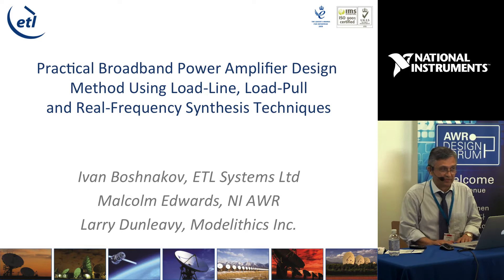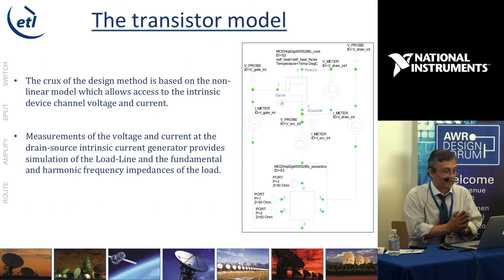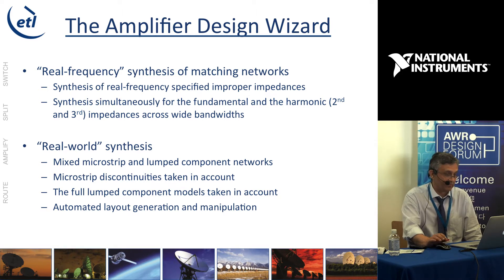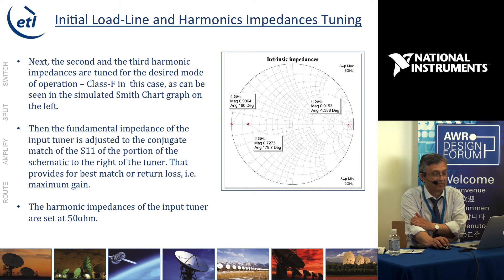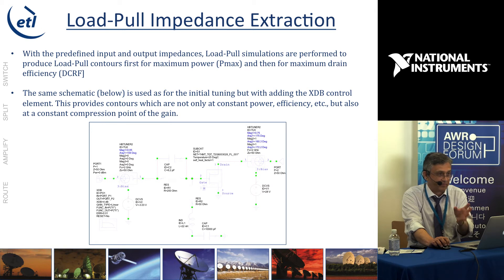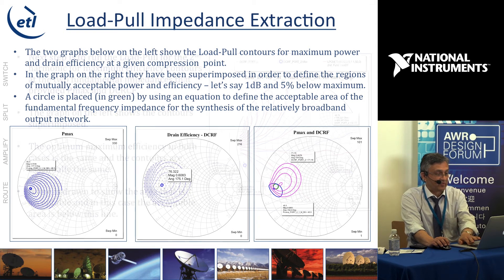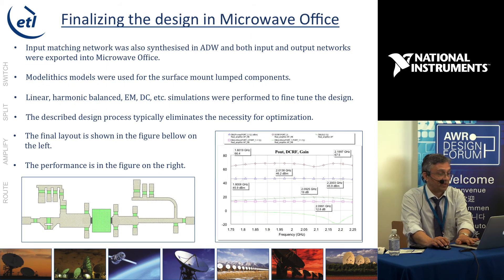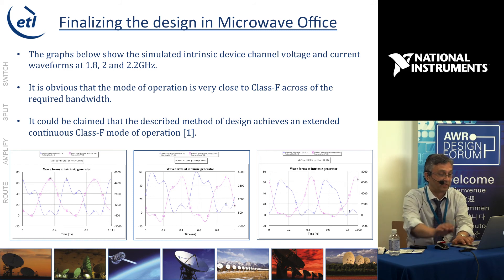PA Design: Using Load-line, Load-pull and Real-frequency Synthesis Techniques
With access to the transistor channel model, the designer is able to precondition the load to near optimum conditions for a high-efficiency mode of operation, enabling a straightforward approach to broadband design flow. After such preconditioning, simulations for extracting the load-pull contours for the fundamental and harmonic frequencies can be performed in a straightforward manner not possible when the transistor model is a black box.